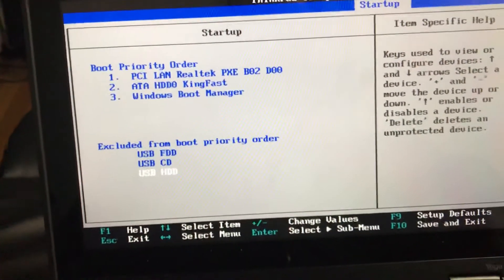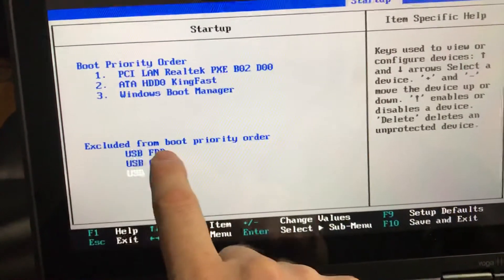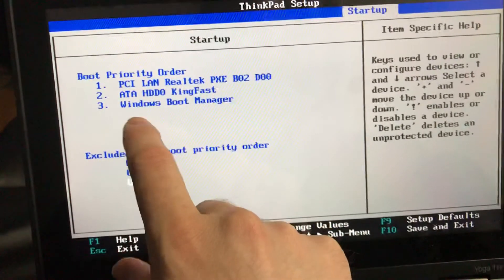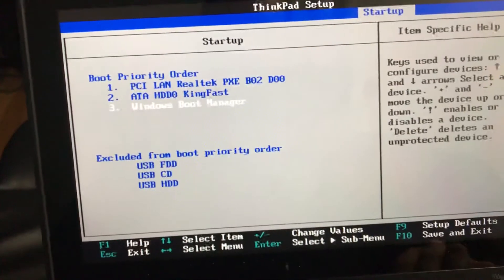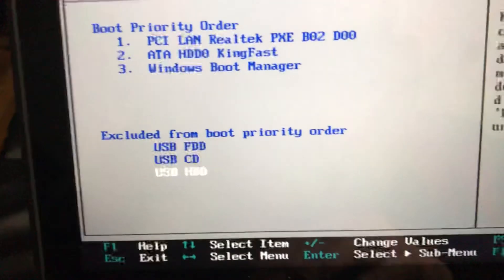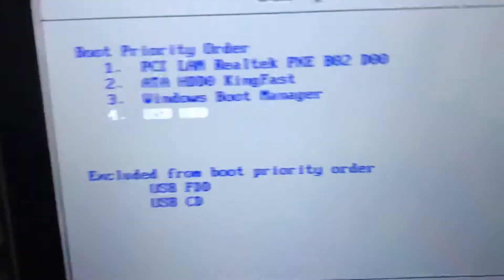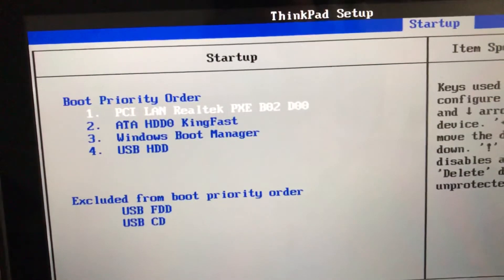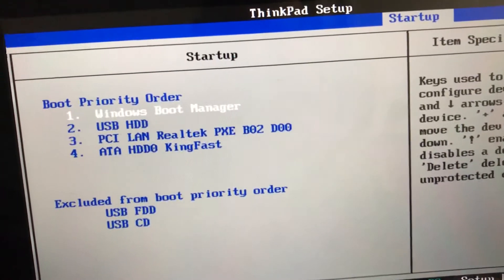BIOS Excluded from boot priority order FIX